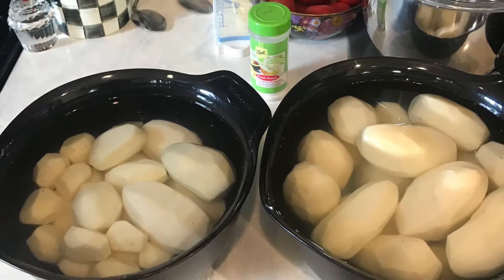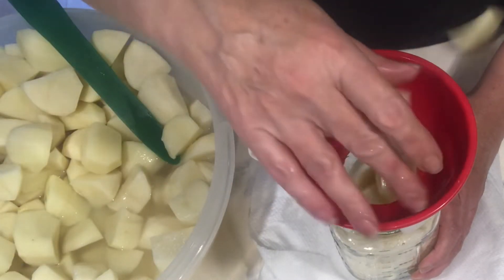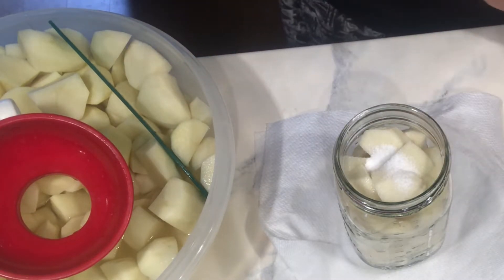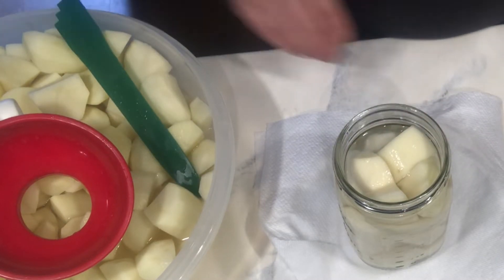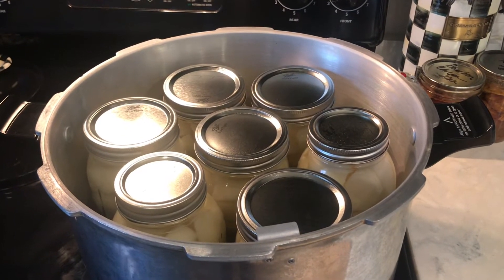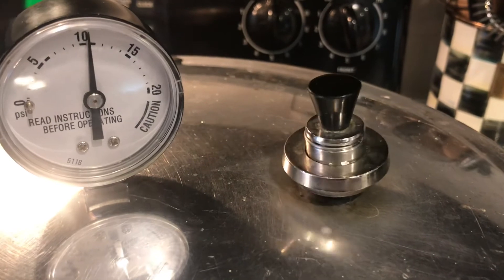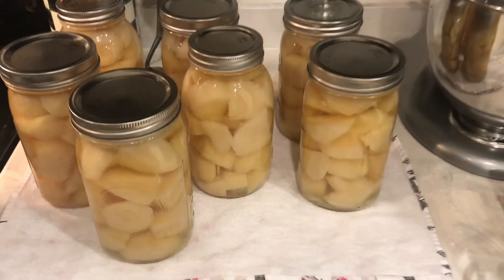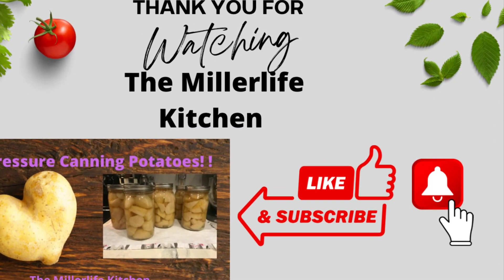Canning Potatoes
Thank you visiting my channel ,,, today I’m Pressure Canning Red Potatoes! I love having shelf stable potatoes in my pantry ! I also have a video on how to dehydrate potatoes to have shelf stable as well ! Check it out !
I did my potatoes 🥔 in quart jars and processed for 40 minutes,,,remember to check your pressure for your altitude